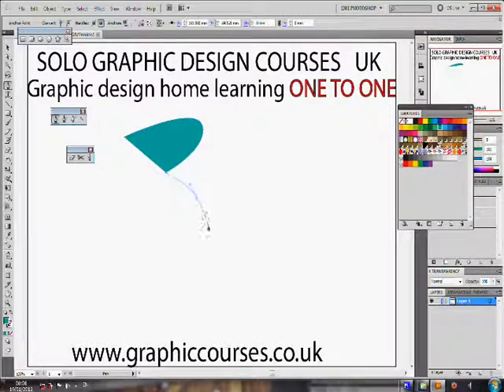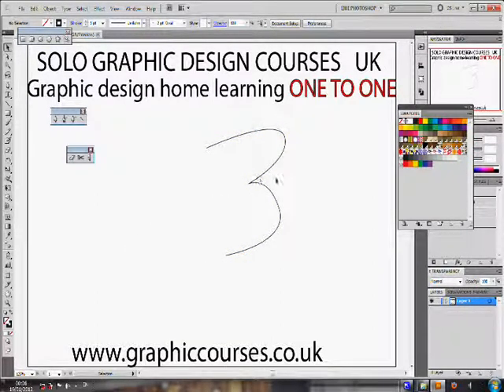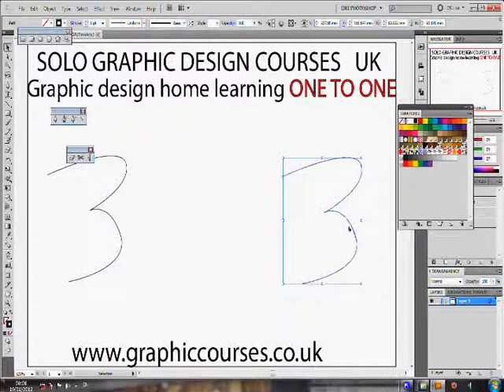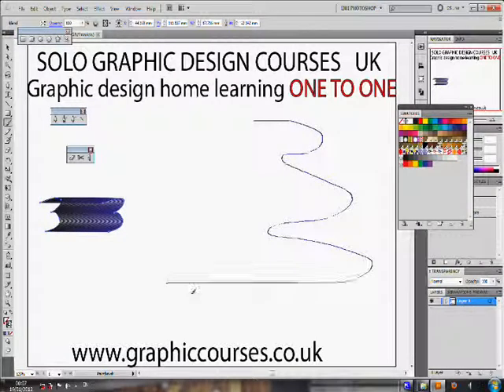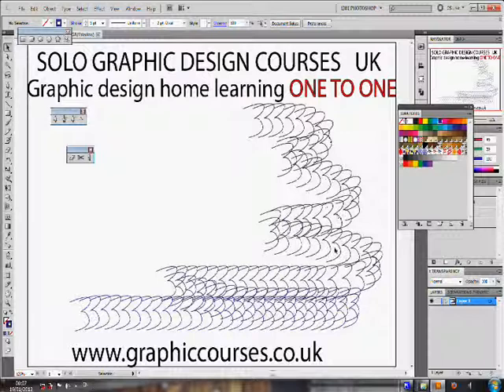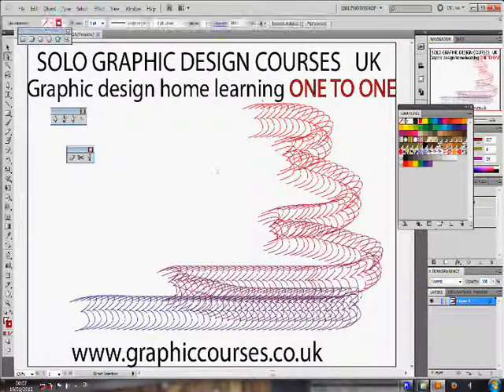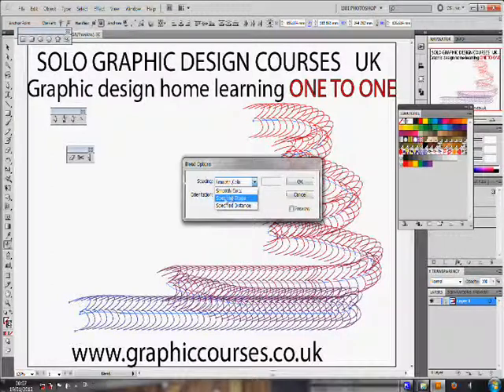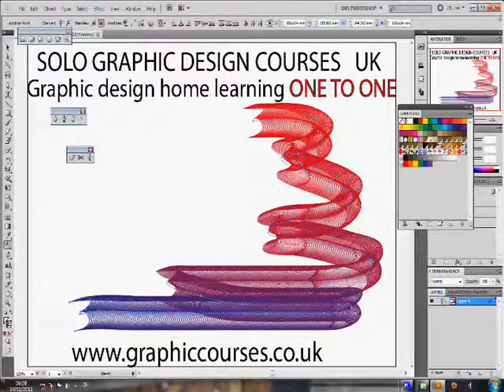graphic design course distance learning UK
graphic design courses distance learning
graphic design courses remotely
graphic design photoshop online courses uk
adobe online qualifications
Design courses
adobe illustrator
distance learning graphic
download adobe indesign cs5 learn by video uk
fast track online graphic design degree
GRAPHIC DESIGN COURSE ONLINE
illustrator for fashion design syllabus
online illustrator course
online graphic design course
graphic design qualifications
indesign training
web design course online
where in glasgow to learn photoshop
what can be done in photoshop
website courses
photo graphics courses in london
online photoshop courses
training for adobe illustrator cs5
study graphic design online
photoshop learning classes
photoshop online course uk
online graphic arts courses
online graphic arts course
online drawing classes for adults
online courses photoshop
online a level graphics courses
national diploma in graphic design
medical illustration diploma
learn to web design
learn to draw
learn graphic design online
learn adobe illustrator
illustrator cs5 tutorials
illustrator tutorial
illustration for beginners
how to design in illustrator
how to design a typeface in illustrator
how to crop images on illustrator
how to become a whiz at photoshop
graphic design distance learning
graphic design courses nyc
graphic design courses london
graphic design courses
graphic design courses online
graphic design adobe courses
graphic design courses bristol
graphic design courses at liverpool
graphic design courses
distance learning graphic design
design training
adobe courses scotland
design course uk online
computer graphic design beginners courses glasgow
 National Diploma Graphic Design part time
bristol digital illustration course
adobe illustrator course oxfordshire
Adobe Illustrator courses graphic design course distance learning UK